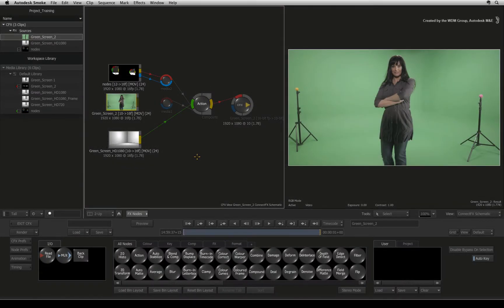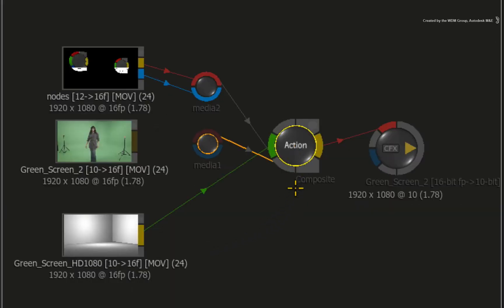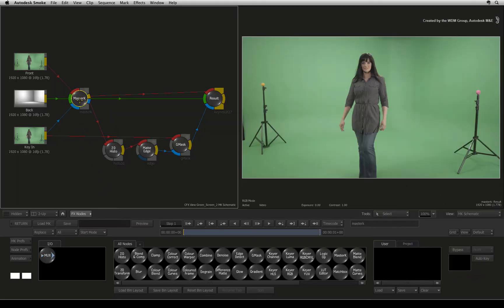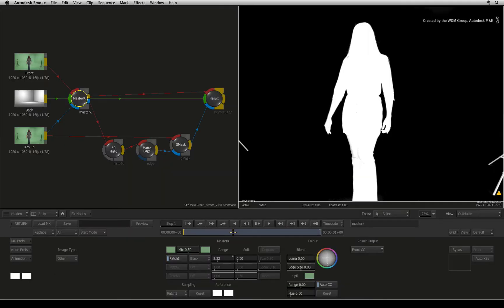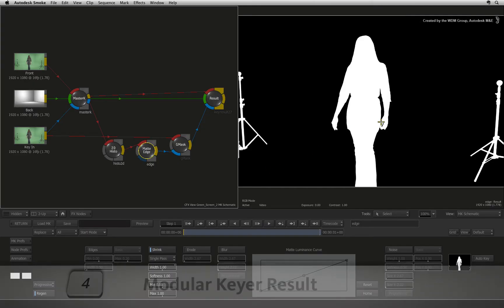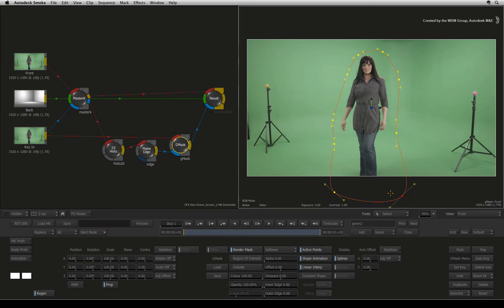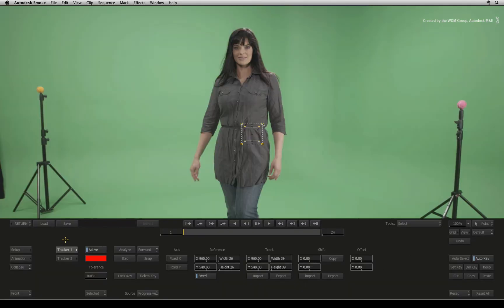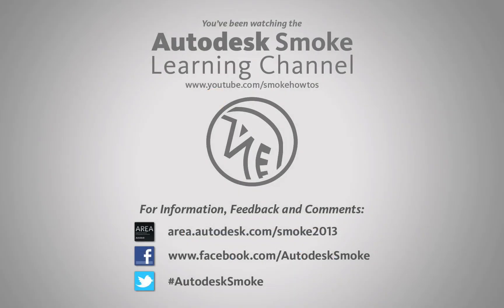The Modular Keyer - Part 3 - Dealing with a challenging key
Level: Intermediate
Recorded in: Autodesk Smoke 2013

This video series goes through the modular keyer in great detail.  Starting from the basic explanation all the way up to challenging examples and workflow "gotchas".

Part 3 introduces a new challenging example where a two key pass is required to correctly separate the talent from the green screen.  This part focuses on creating the hard edge matte for the first key pass.

For Information, Feedback and Comments:

Autodesk Area